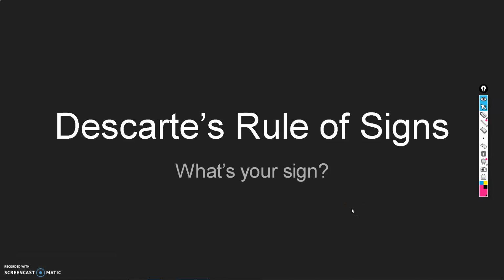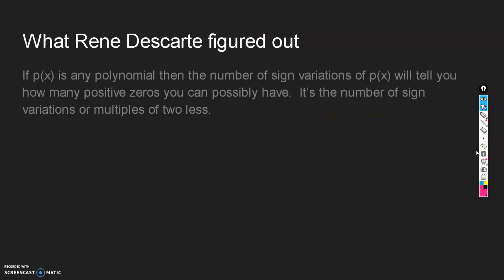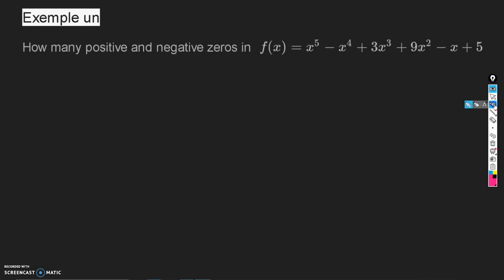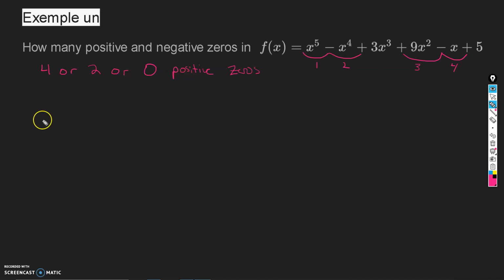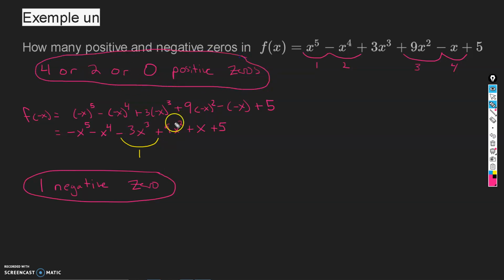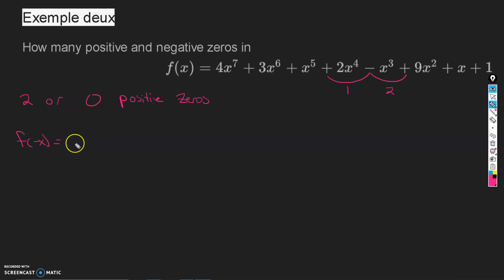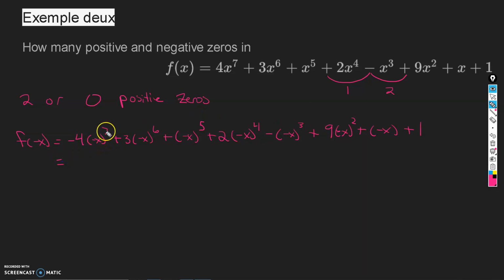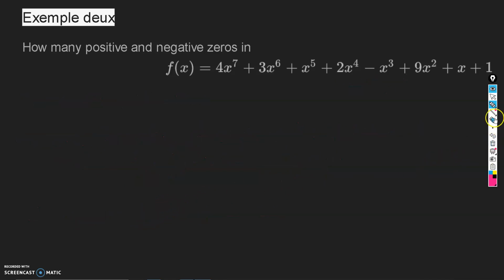Descarte's Rule of Signs. Thanks Rene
How to use decartes rule of signs and why we care.